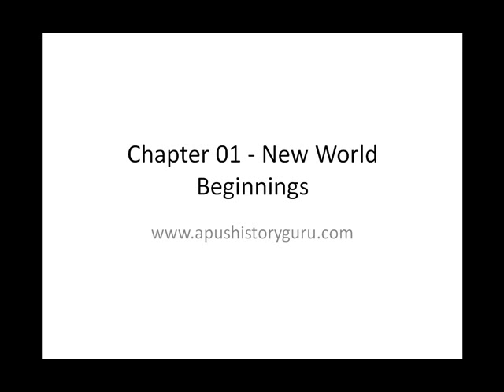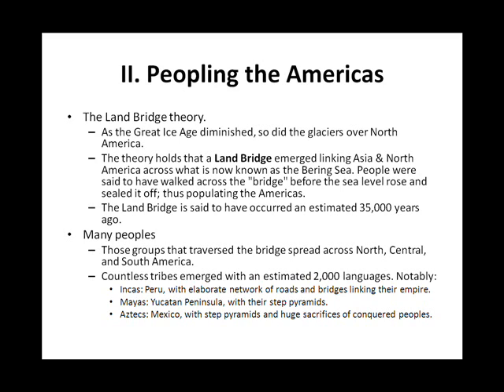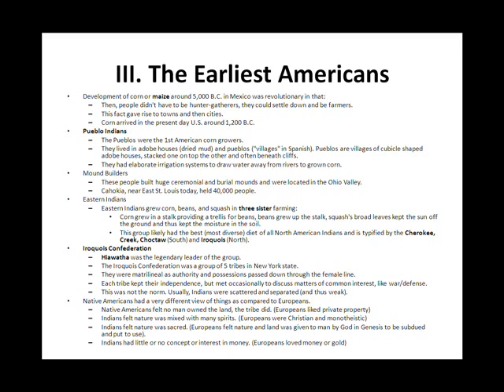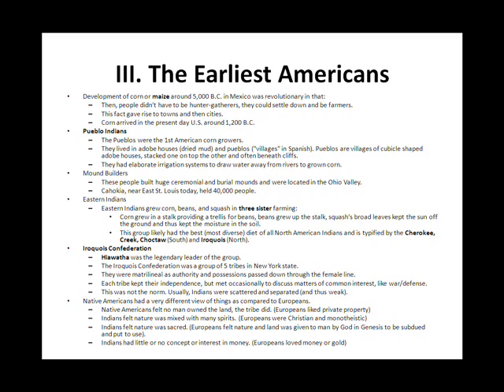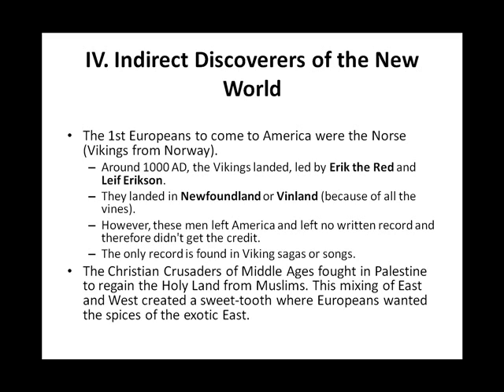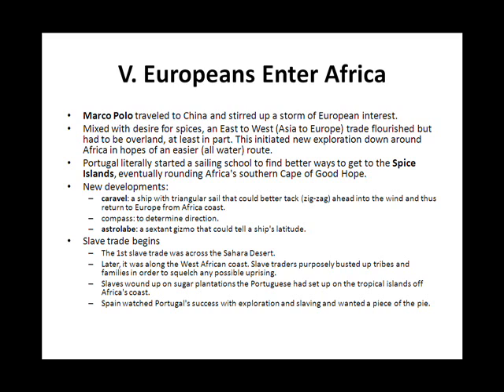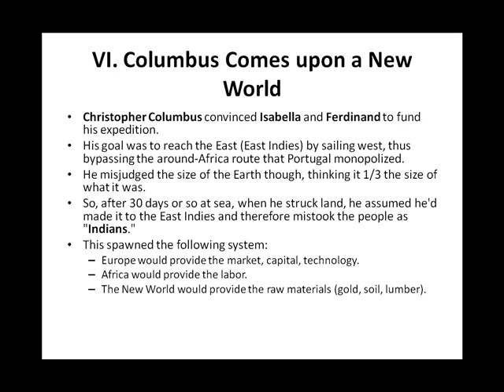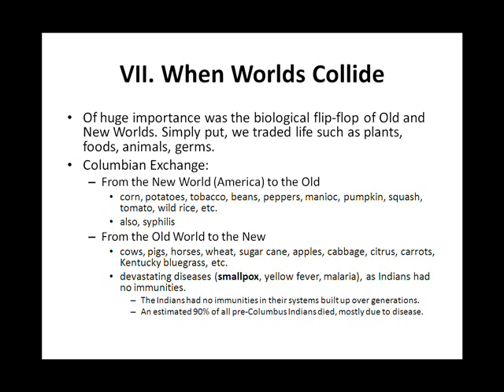AP US HISTORY - American Pageant Outline - Chapter 1, New World Beginnings Part A